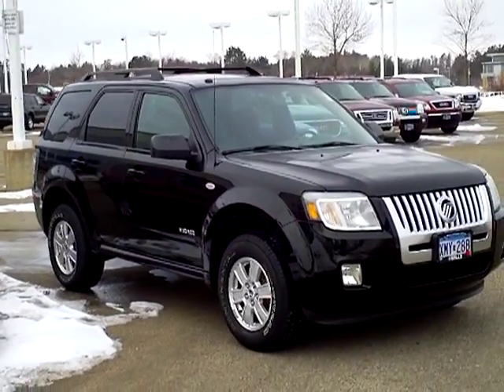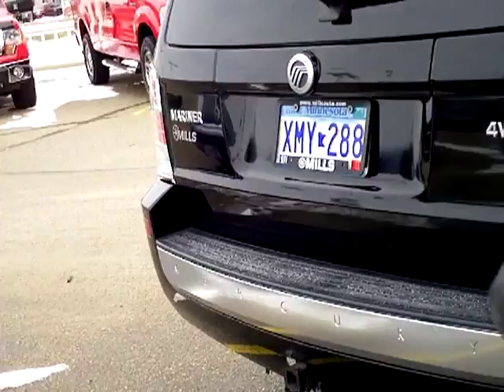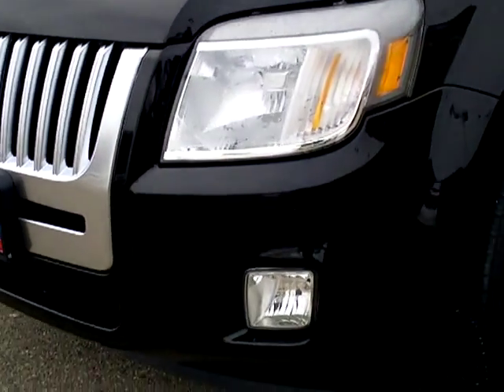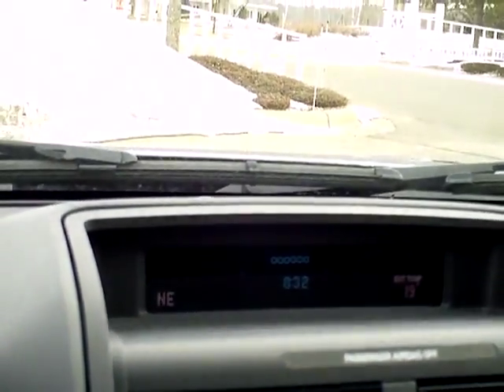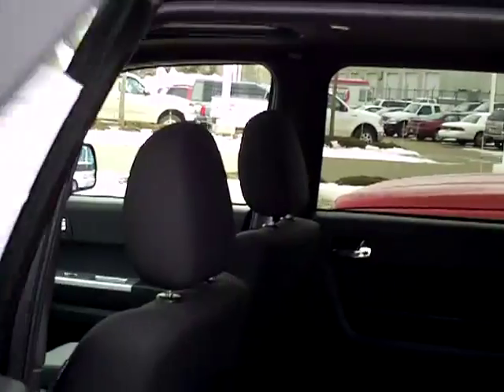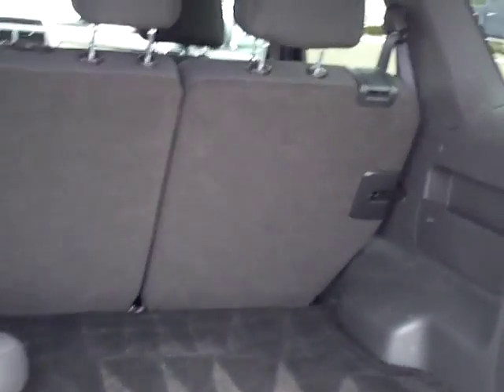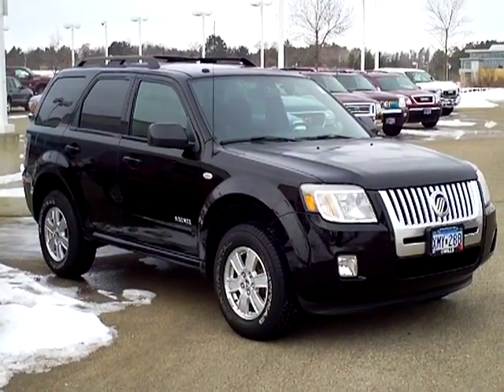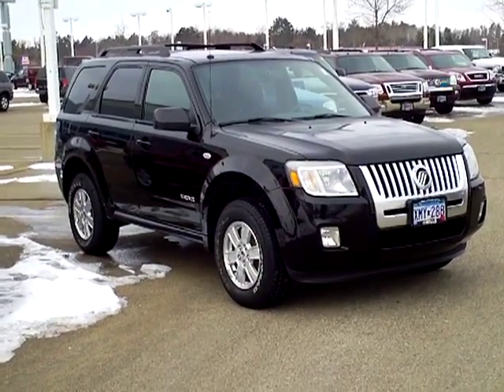2008 Mercury Mariner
Looking for Elmdale used cars, Fergus Falls used cars, Brainerd used cars, used trucks, new cars, or new trucks from one of the best Minnesota dealerships? (Our customers literally come from all across the state- and other states too!)  Please give us a call to confirm availability for any vehicles you might find here.